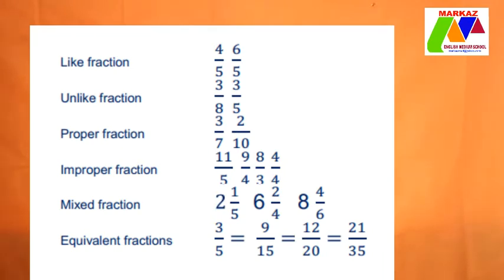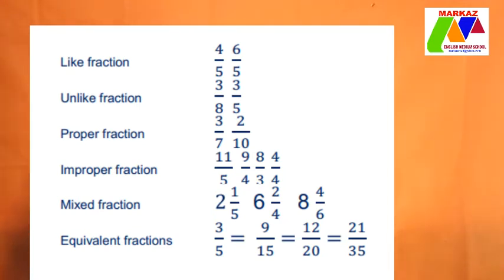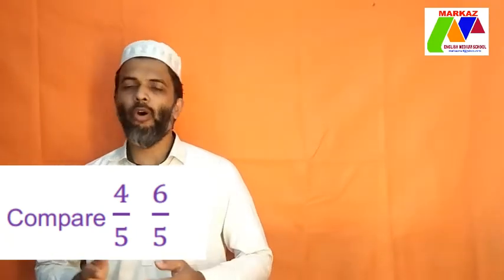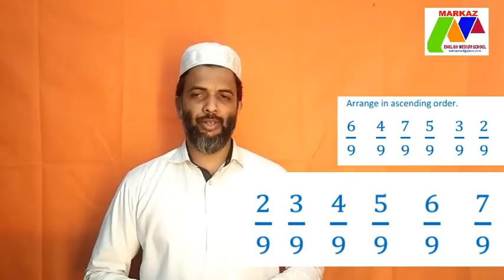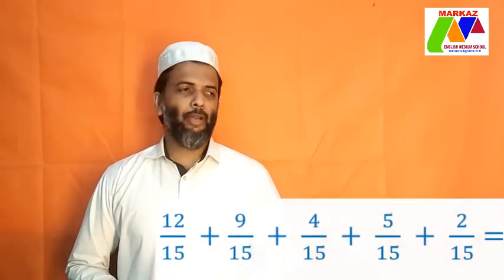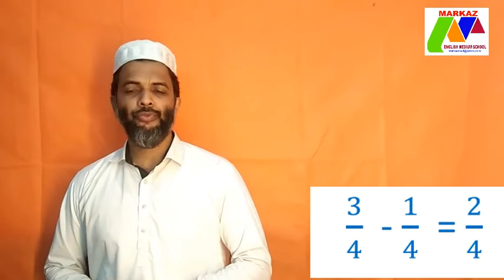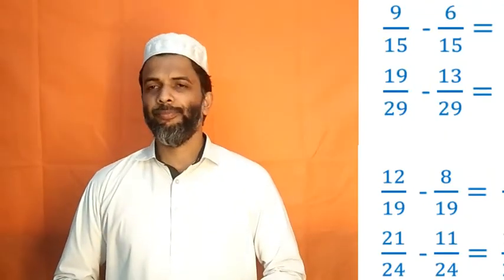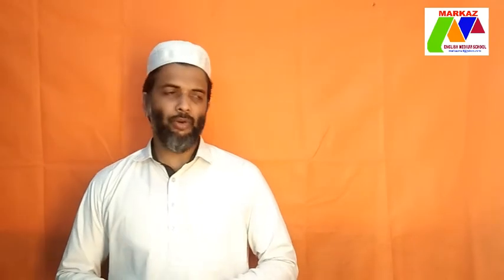IV STD Mathematics Fraction Comparison, Addition and Subtraction